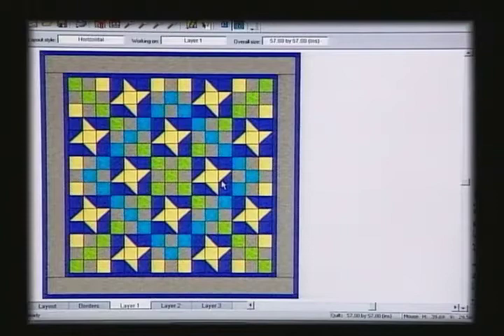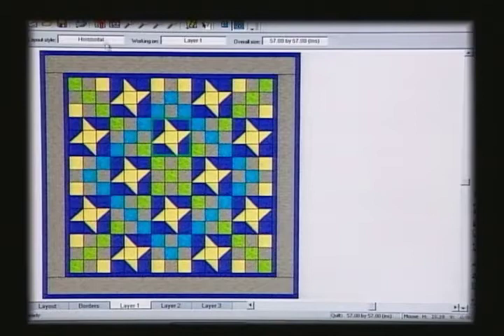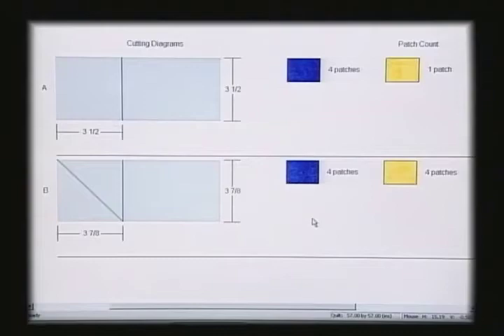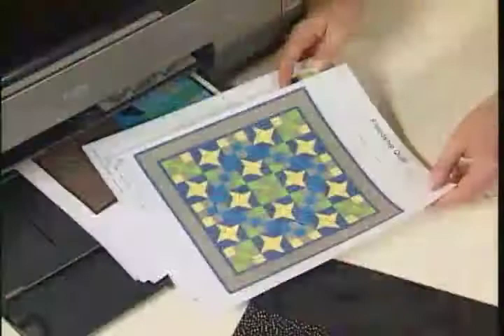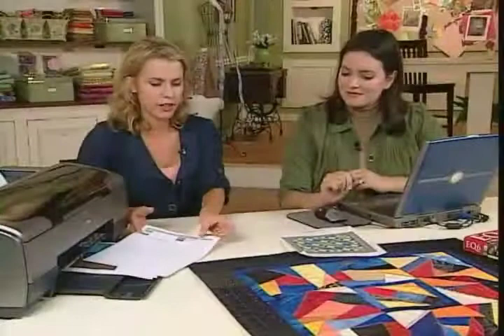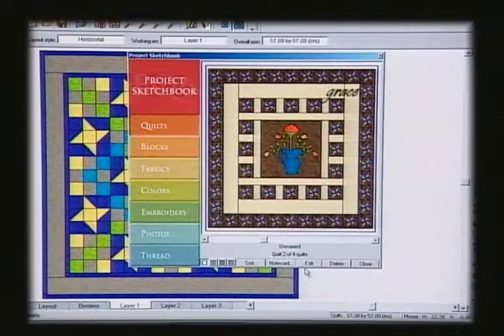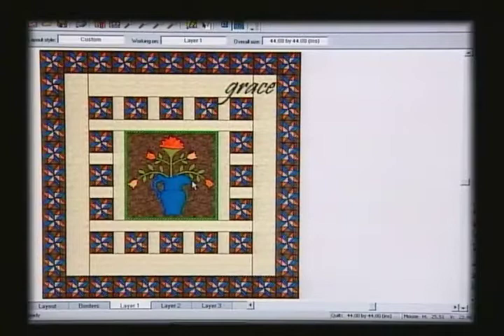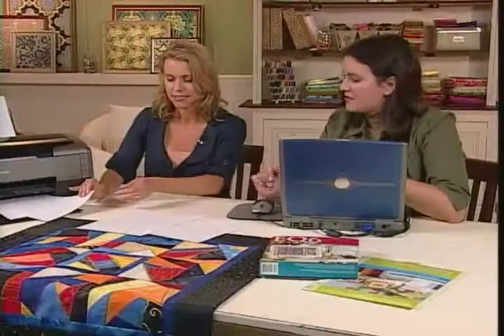Printouts 101 - Electric Quilt on Quilting Arts (308)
EQ6 is discontinued. for our current software.

In this video Andrea Bishop shows host, Pokey Bolton, how helpful quilting software can be when it comes to printing patterns. Pieced patterns, appliqué patterns, and foundation pieced patterns are all printed and discussed.